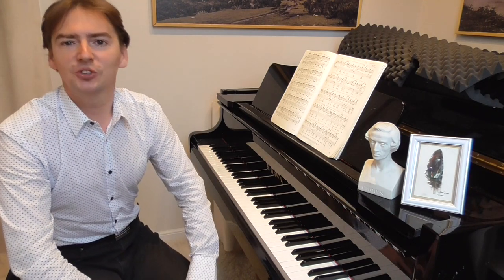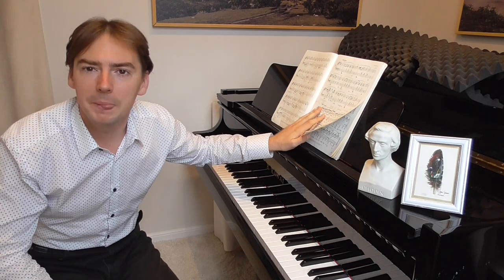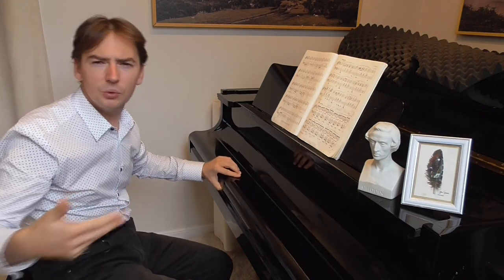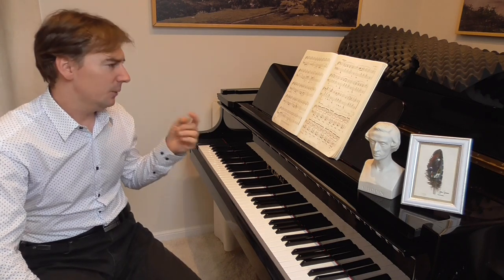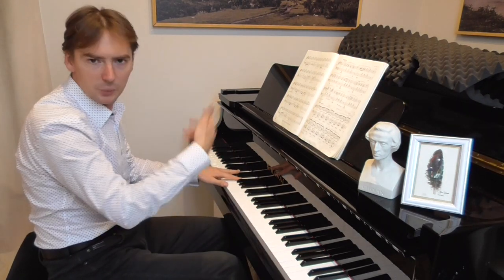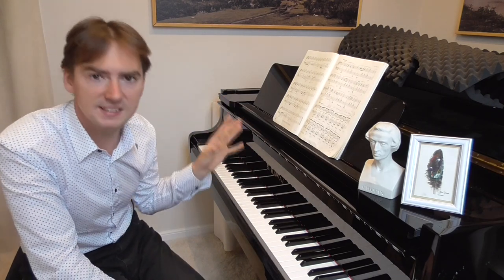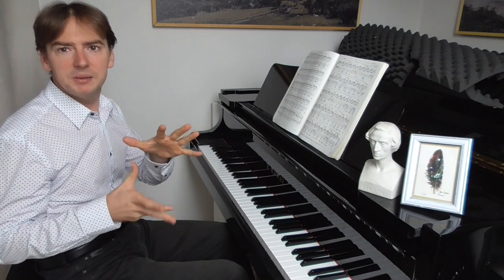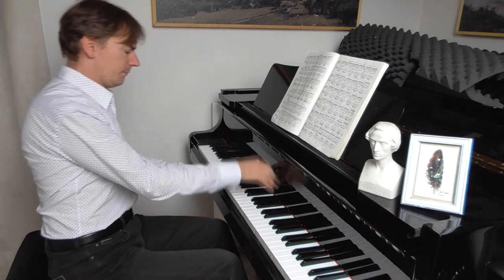F. Chopin - Prelude no. 8 in F sharp minor Op. 28 no. 8 - analysis. Greg Niemczuk's lecture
Concert pianist describes and analizes Chopin's Masterpieces for the piano.